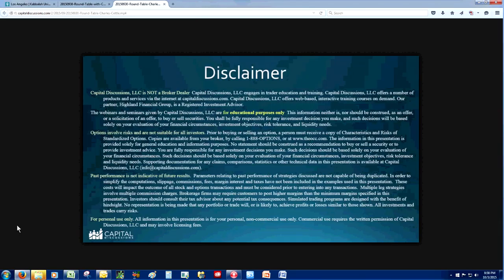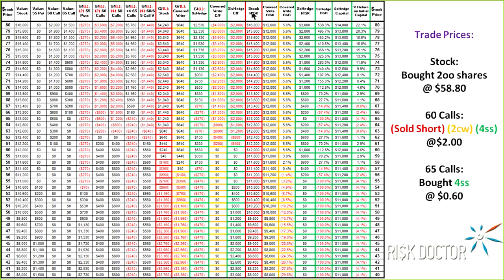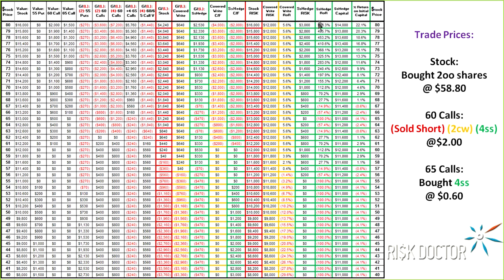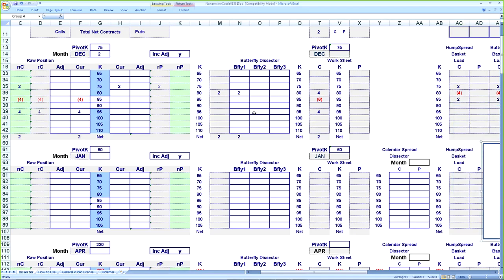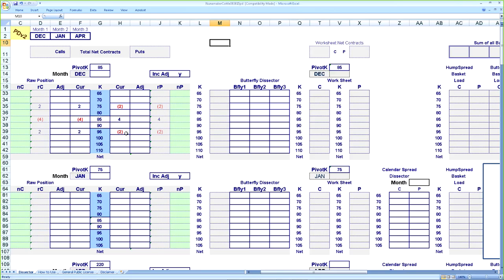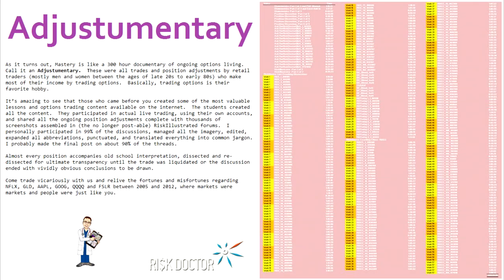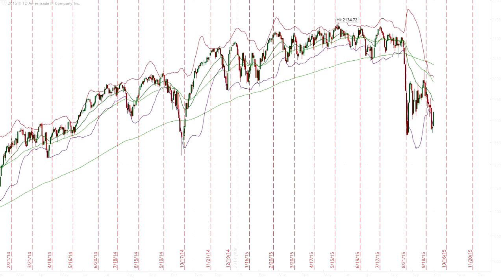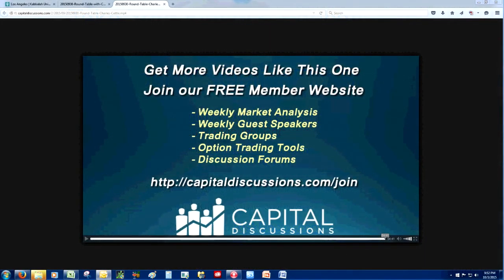Round Table with Charles Cottle - The Sling Shot Hedge - September 30, 2015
Capital Discussions has moved to Aeromir Corporation

Round Table with Charles Cottle, aka the "Risk Doctor" ) talked about the sling shot hedge and showed his position dissection tool.